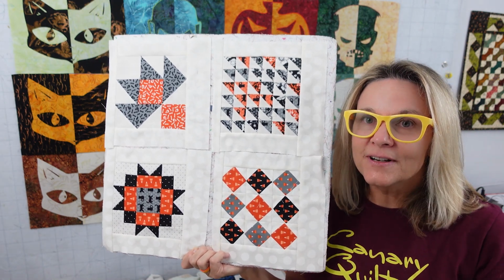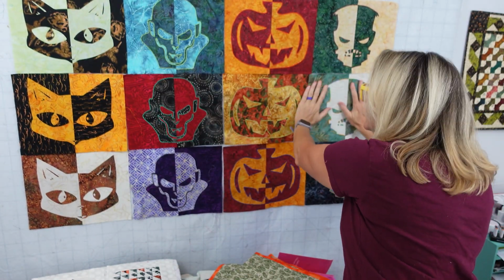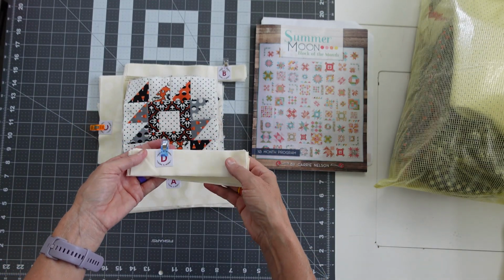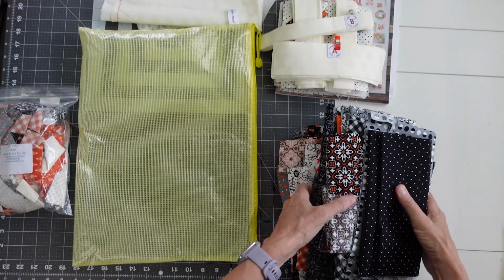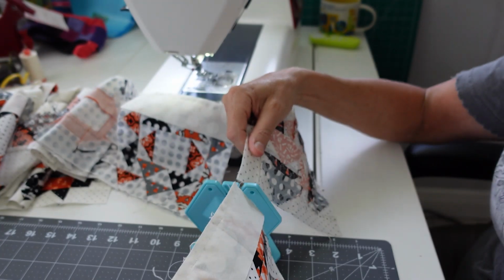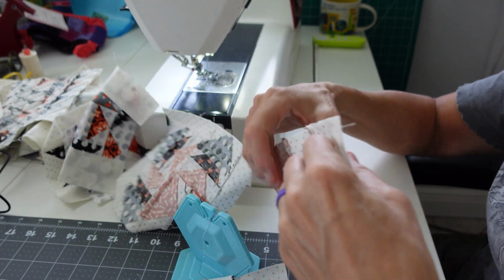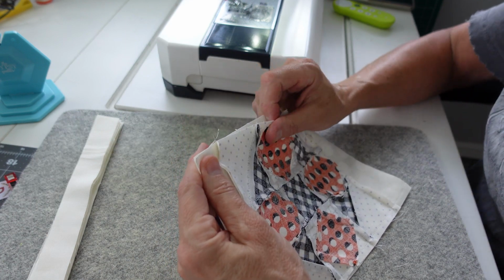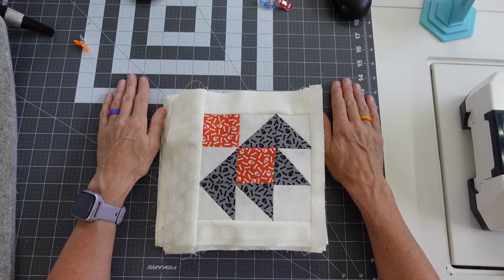Moda Midnight Moon QAL & A Two Faced Block! Week 21 Medium Background Framed Block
Midnight Moon QAL by Moda Fabrics is going to be doing 2 blocks per week from the Summer Moon Pattern by Carrie Nelson using the Midnight Magic II fabrics!  Join me as I go through all these blocks and show you how I will be assembling them, and let me know if you are making this quilt also!

Each time you shop via my links you support my small business and we are honored to have you as part of our quilting family!

Midnight Magic II Fabric on Amazon
Zipper pouches for block storage

Frixion Pen (disappears with heat)

Block Easel

Organization Bags I showed in the video
A 60mm rotary
A small cutting mat for next to your machine.
An iron next to your machine.
Seam Rippers that I hope you never have to use!
Batting for quilting

Other fun projects you make like!